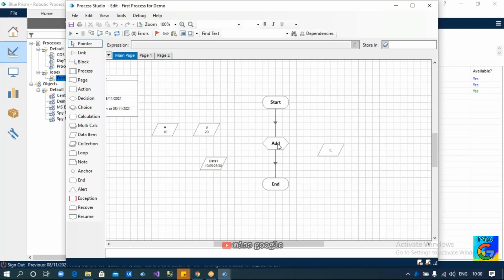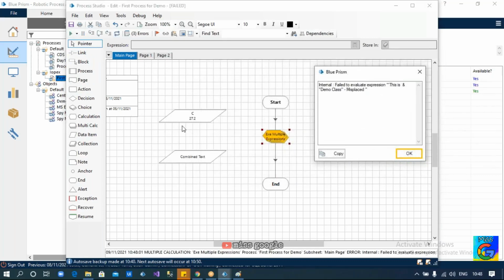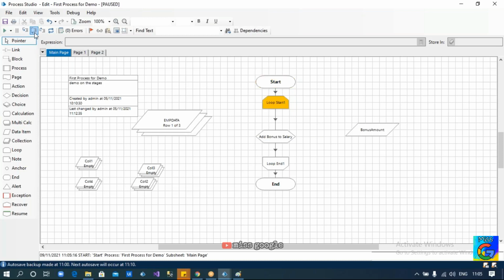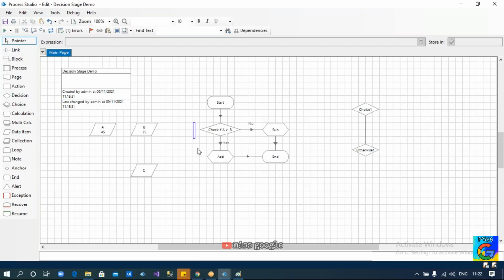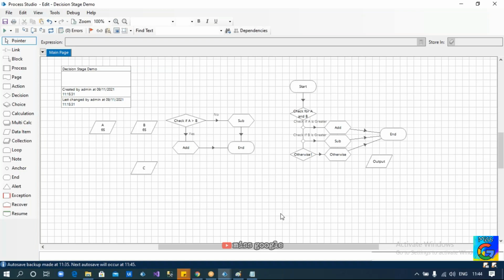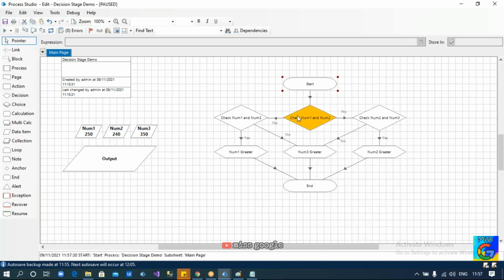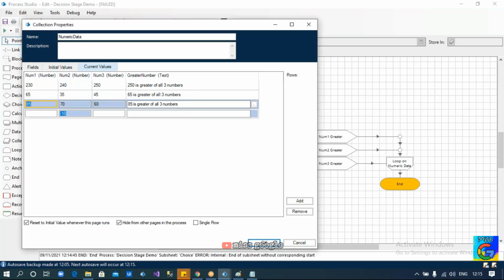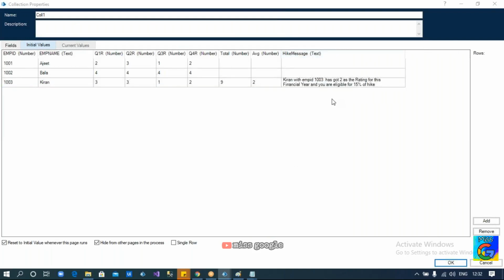BluePrism lesson 3 | Blueprism Collection & Loop | Decision and Choice | RPA training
In this video we are going to see the Collection & Loop and Decision and Choice of blueprism. We will see the further stages of blueprism in upcoming videos.